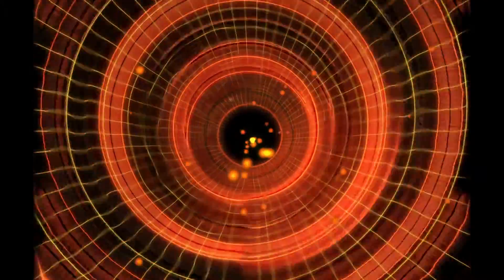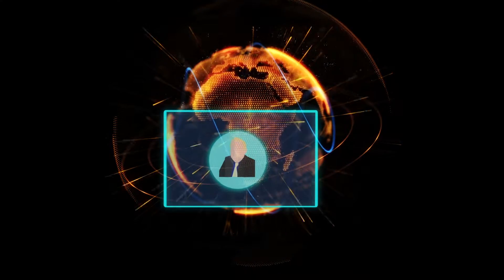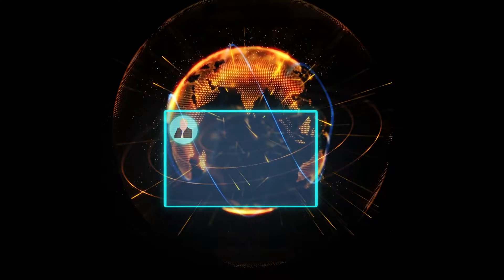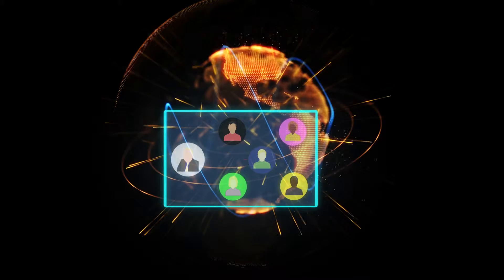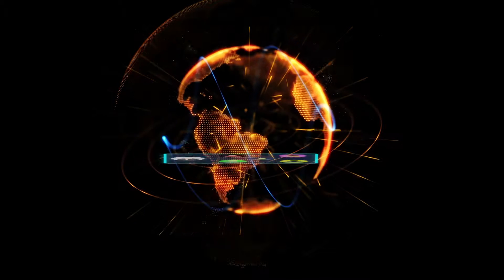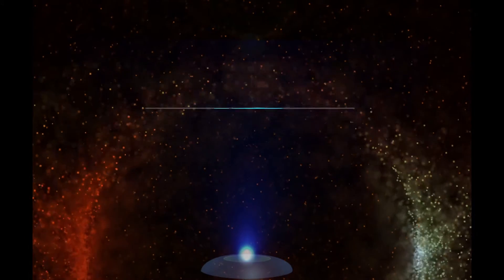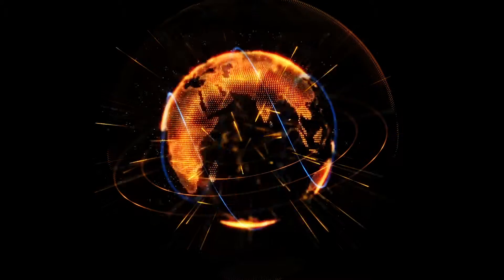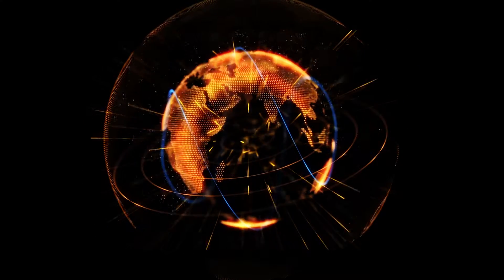World Wide Web- Motion Graphic/2D Animation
Animation made for a Sci Tech Dome

Original was a image Sequence rendered to fit unto a 9K Resolution

This Video has been rendered out on a 1280 x 720 Resolution